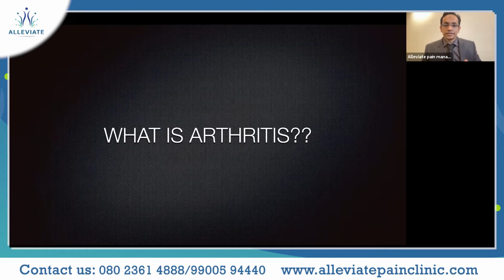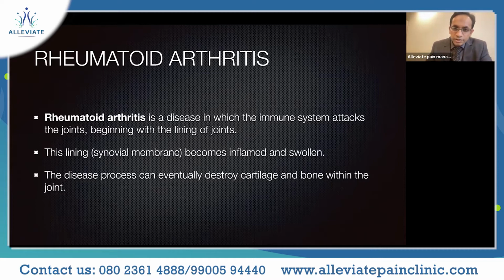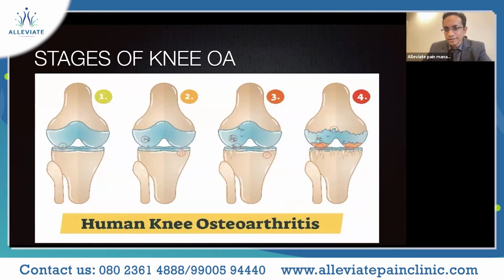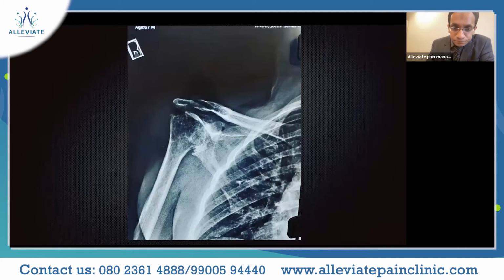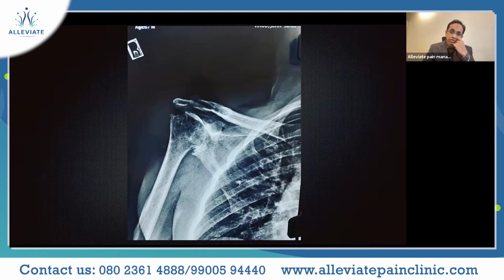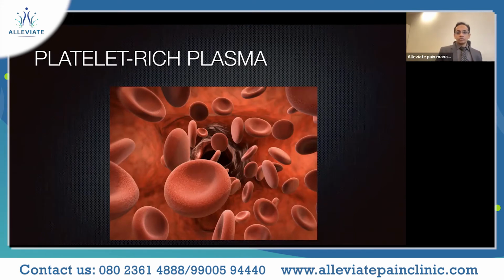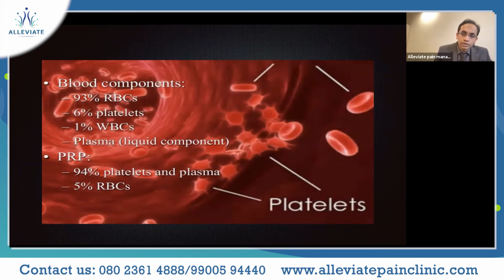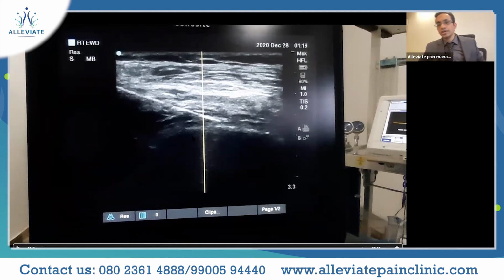Alleviate Webinar | Dr Javeed Talks about Arthritis | Pain Specialist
Know the different types of arthritis and medication.